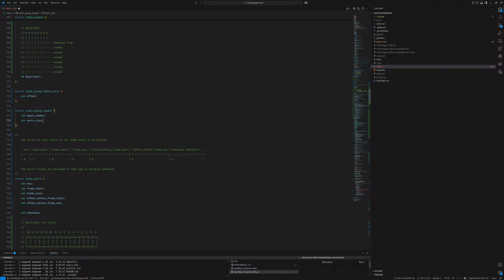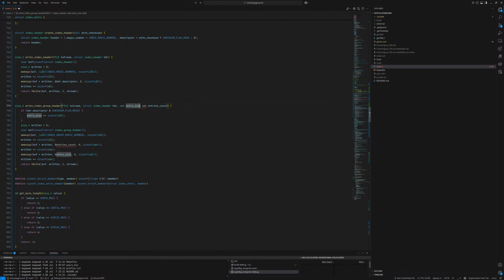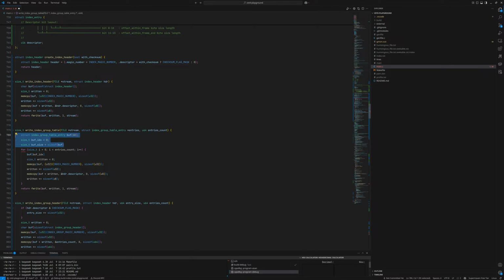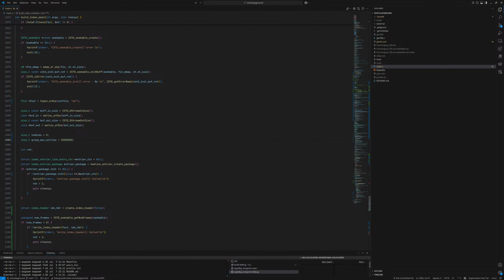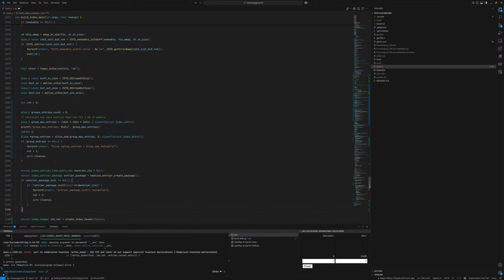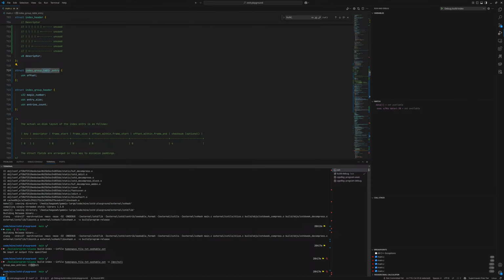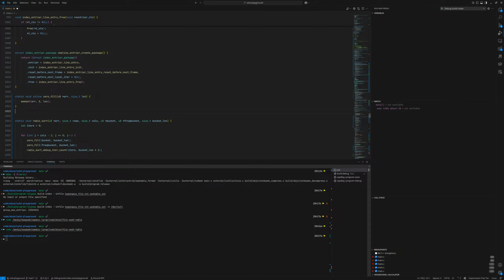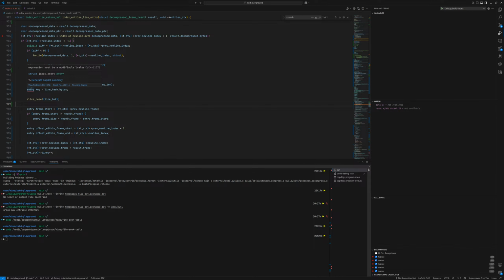Playing around with ZSTD Compression Format #1